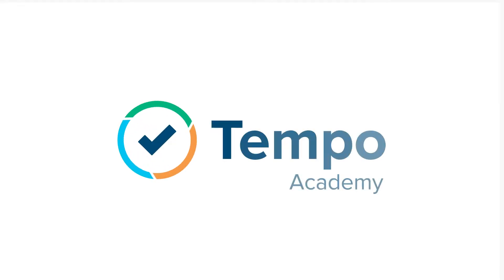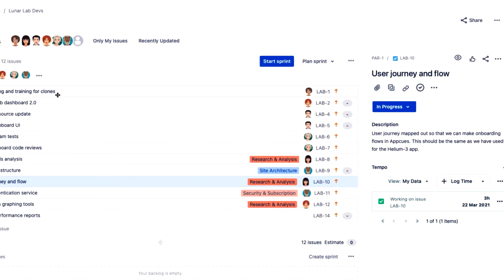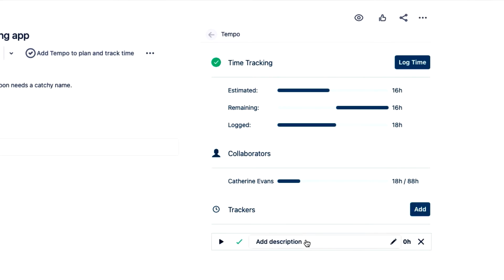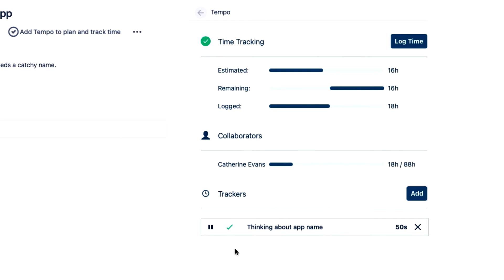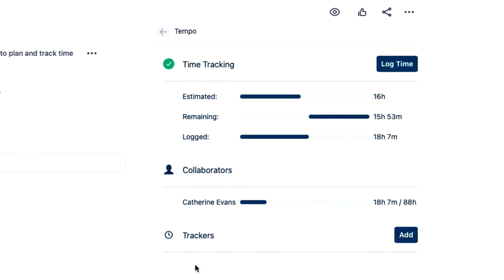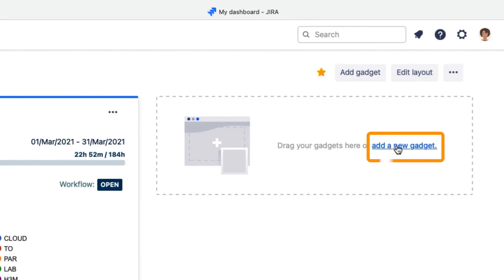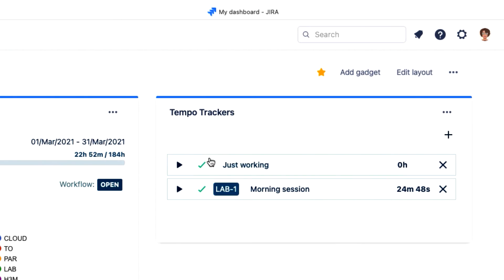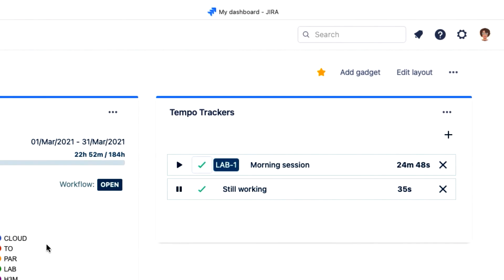How to Log Your Time with Tempo Trackers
Do you spend a lot of your day working in Jira? Use a Tempo Tracker to log your time while you're there! Easy to create, simple to use - you can create trackers from either a Jira issue view or add a Tempo Tracker gadget to your Jira dashboard. Happy tracking!
Tip: You can also use a tracker from Tempo's mobile app!

0:12 - What is a Tempo tracker?
0:18 - Why use a tracker?
0:54 - Create a tracker from a Jira issue view
1:48 - Log time from a tracker
2:38 - Add a Tempo tracker gadget to your dashboard
3:04 - Manage all Tempo trackers from the gadget
3:31 - Log time to a tracker from the gadget